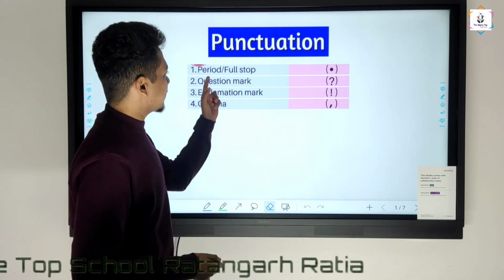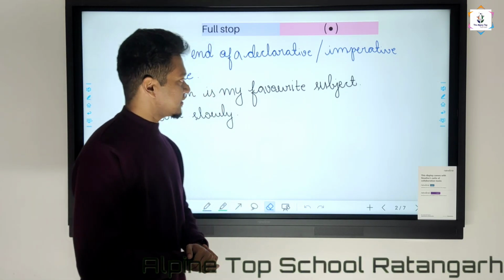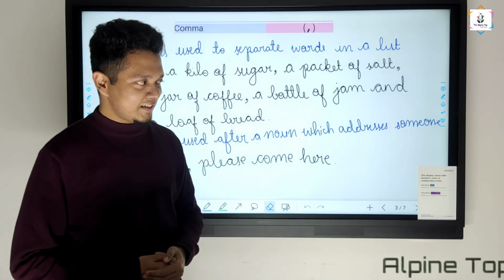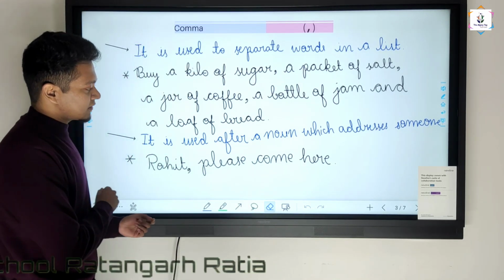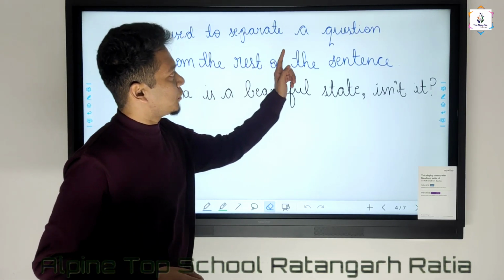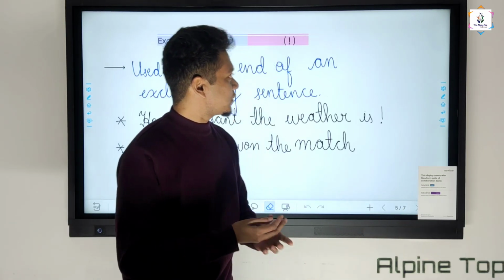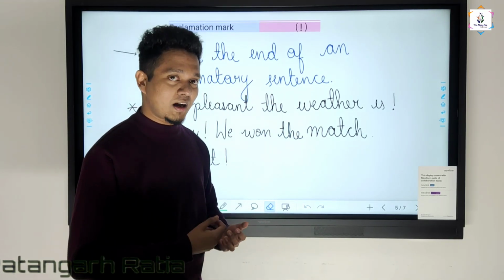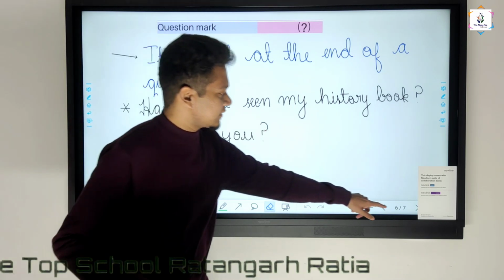Punctuation English Grammar by Subh Ranjan Sir